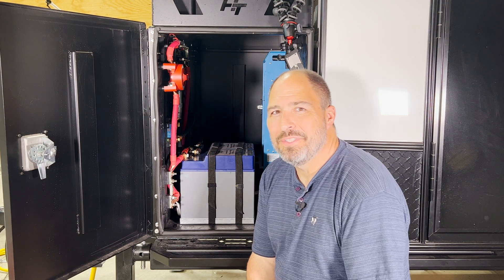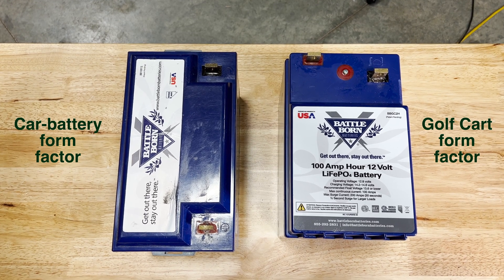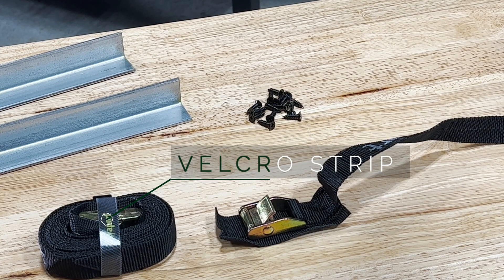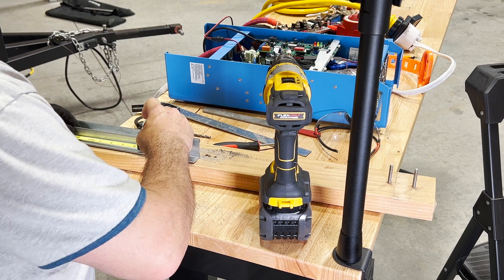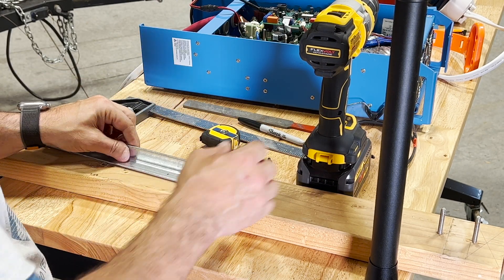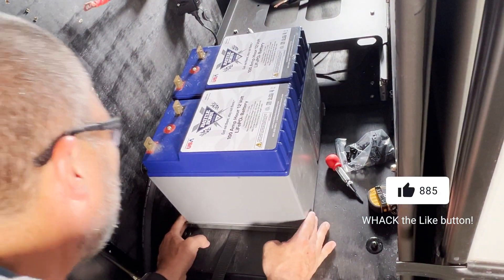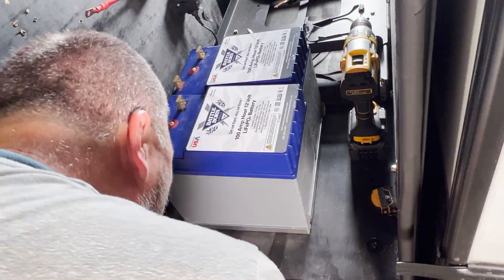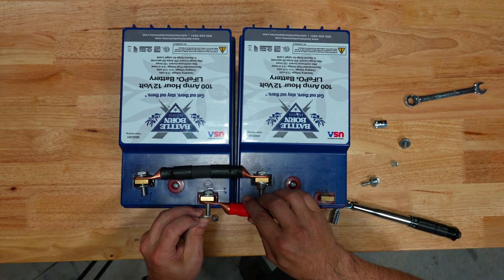How To Build DIY Battery Holder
So you've figured out which batteries to use in your travel vehicle but you aren't sure how to secure them so they don't become 30 pound wrecking balls as you bounce down the road? This video has the answer. I'll show you step by step how to build one of the easiest, most secure ways to hold down the batteries in your travel vehicle. This approach will work for any number, or any type, of battery.

1" aluminum angle bar
1" x 8" Ayaport cam buckle tie down straps (Please note there are four straps in this link. Only 2 are needed in the video but I couldn't find a 2-pack version)
#10 x 3/4" flat head wood screw (100 pcs)
Bosch #10 countersink drill bit (you can also get a 5-piece set at the same link)
Neiko automatic center hole punch (utterly not needed but makes so many things easier and more accurate when you have it)

0:00 Intro: Specifics on the battery holder
1:09 The batteries: Battleborn 100ah 12V GC2 LiFePO4 Deep Cycle Batteries
1:37 Materials: what you need to build this battery holder
2:57 Sizing the angle bar cuts
3:51 How to cut and countersink the angle bar
5:28 How to build the holder
7:53 How to secure cam buckle straps
9:10 Next video: how to wire the batteries